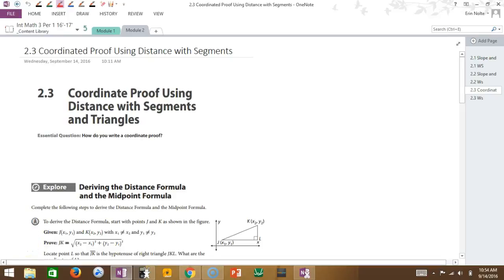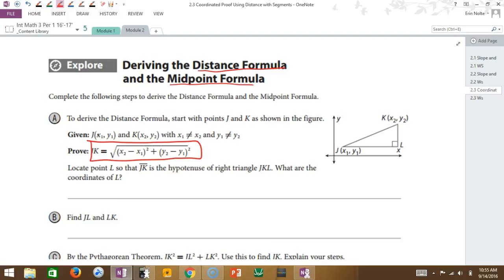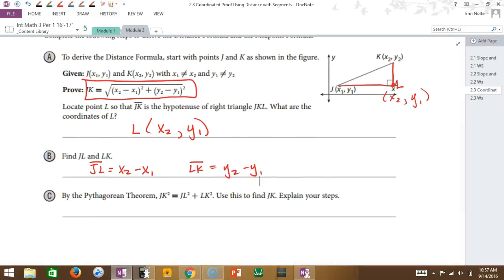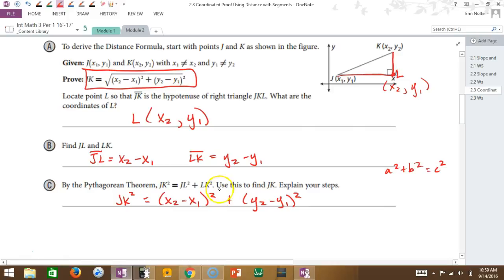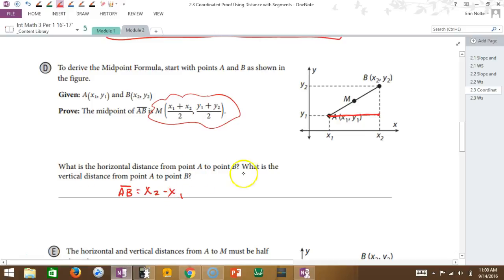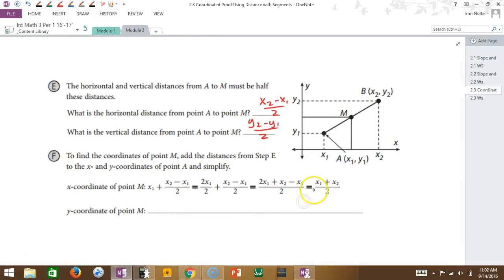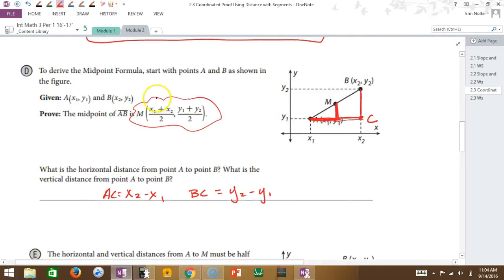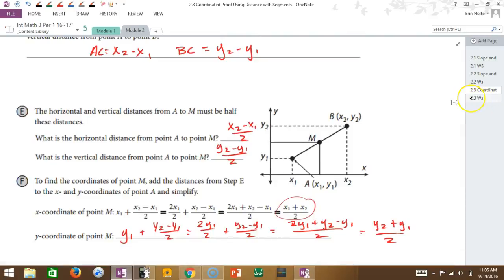2.3 Math 3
Coordinate Proof Using Distance with Segments and Triangles